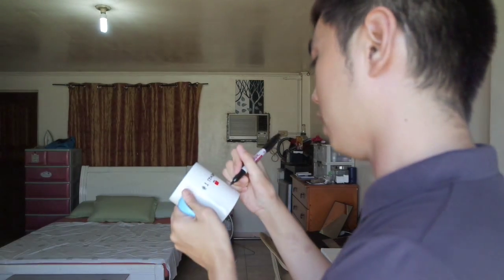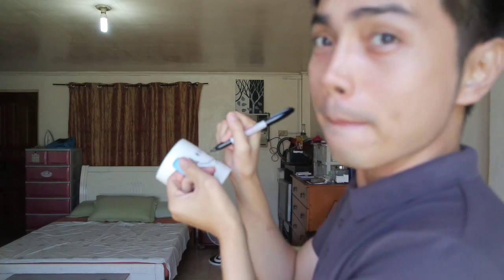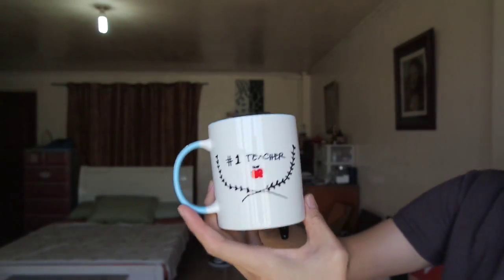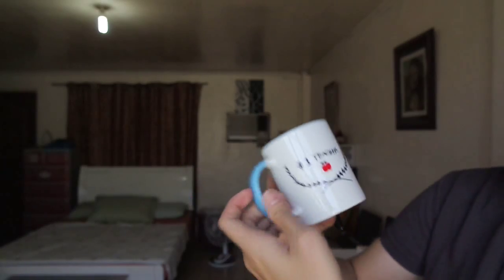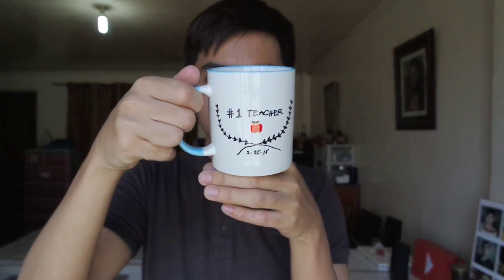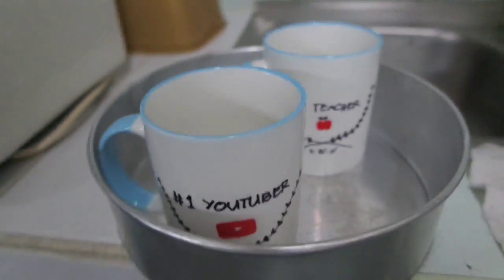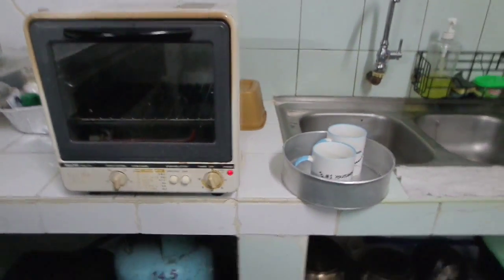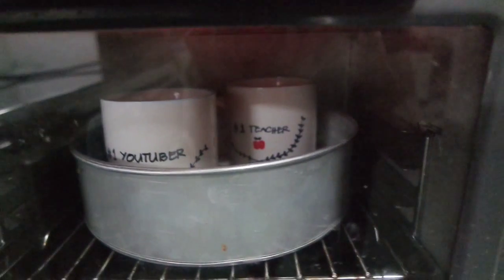DIY Sharpie Mugs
Hey Martians! I made some revision on the designs on the mugs. I made the letters and the drawings much bigger!

This DIY project is so easy and dirt cheap. You only need a ceramic mug and Sharpie markers. Total cost is about $5 and it took me about 1 hour to finish this project.

Hi. I am Mart Lester, a Nursing graduate from Our Lady of Fatima University in Valenzuela City. I am a full time Data Entry Specialist and a part time youtuber and blogger. I grew up in Muscat, Oman but I went home for College some years ago and stayed here ever since. I am from Cainta, Rizal, Philippines.

Camera Used: Samsung NX 3000